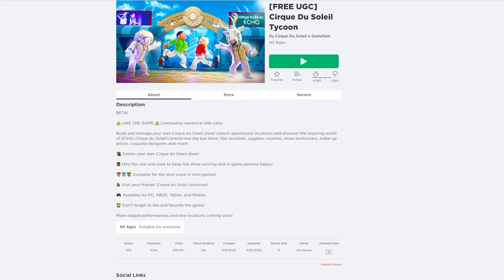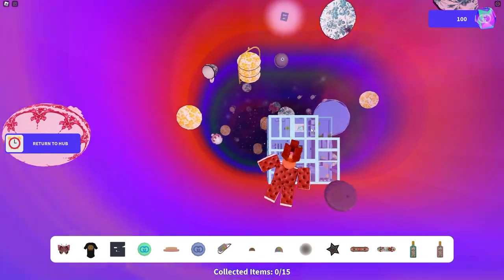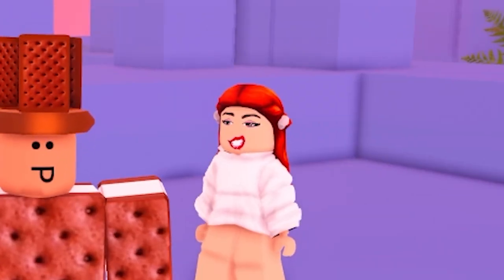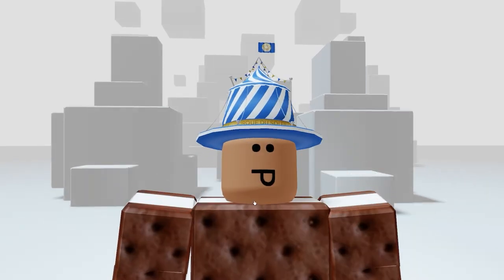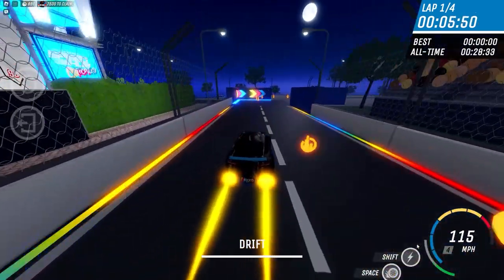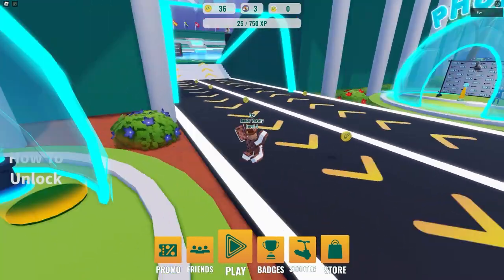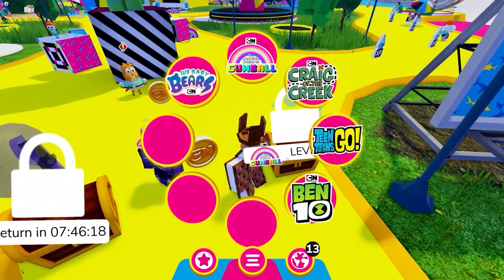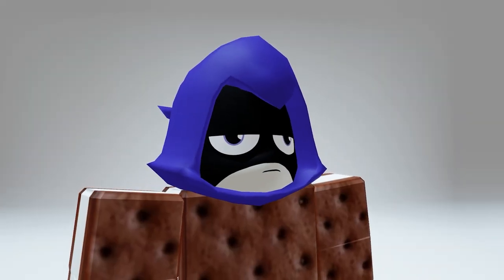GET 10+ FREE ITEMS 🤖😱 ROBLOX 2023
roblox
roblox gaming
robux
free robux
gaming
roblox shorts
roblox free robux
roblox funny
free items
roblox free items
minecraft
roblox videos
family friendly
fortnite
kreekcraft
enesr
Roblox
No Swear
no swearing
gaming
free roblox items
game
russoplays
roblox simulator
How to get LIMITED UGC